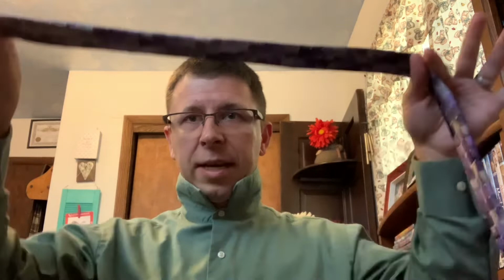How to tie a tie!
This is my first how to video. It is how to tie a tie. I am going to go over three easy ways to tie your tie. I am going to do more how to videos and you can let me know what to do next!